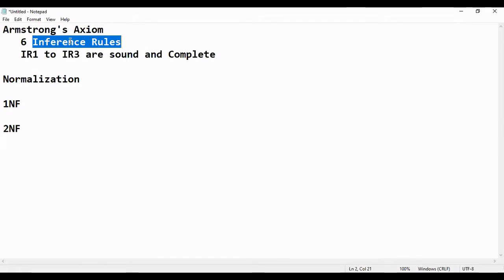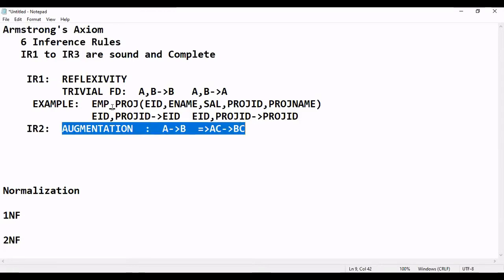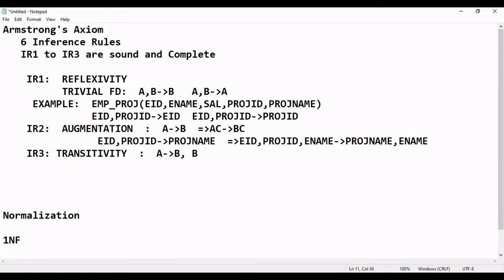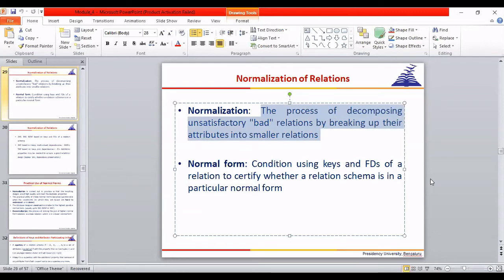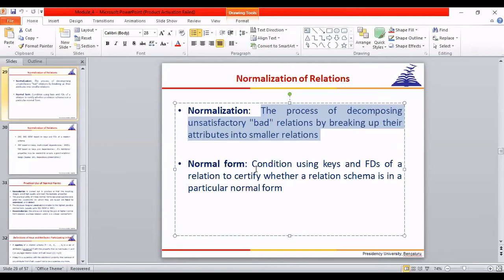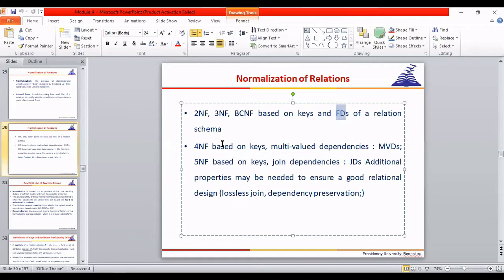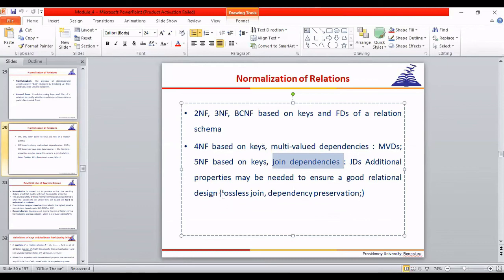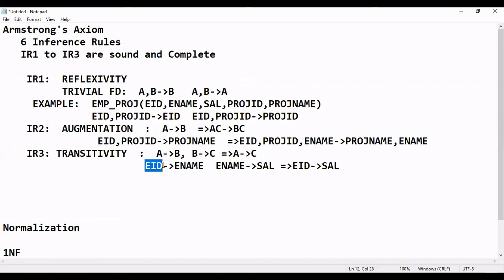Normalization BASICS | ARMSTRONGS AXIOM| INFERENCE RULES| Prime Attribute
Normalization ArmstrongsAxiom Inference Rules#Gate#NET